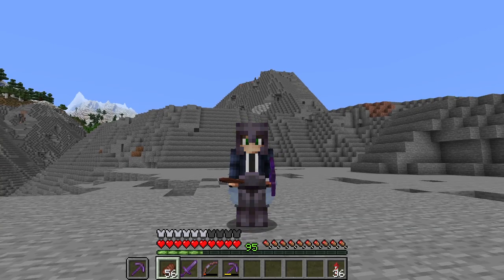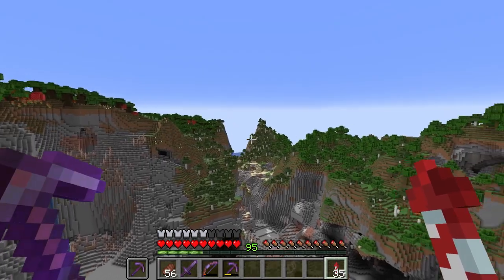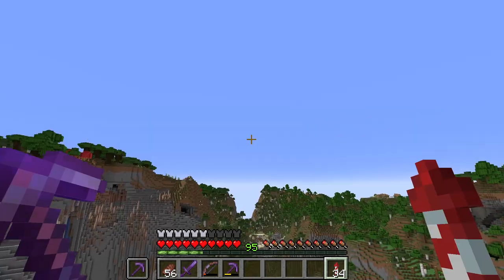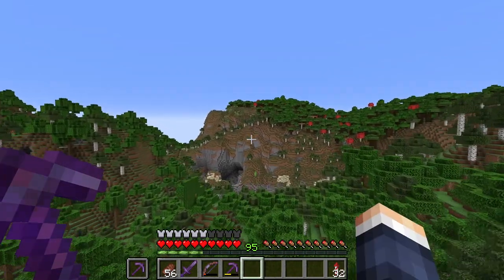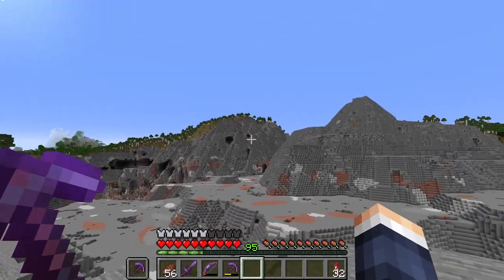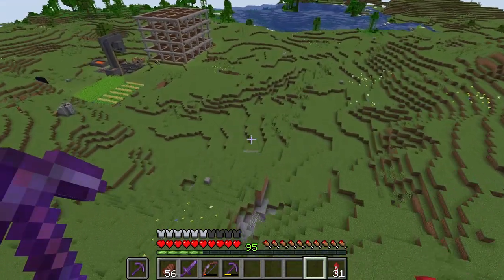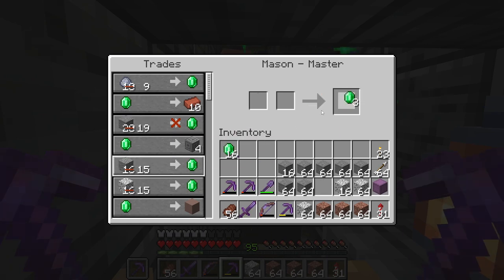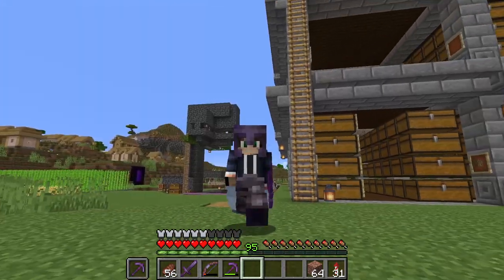Project Progress: February Update in Mining a Minecraft World [#66.5]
Welcome, newcomers and seasoned adventurers alike, to a special update of "Mining the World"! In this episode, we take a pause from the usual mining and building to embark on a journey through the heart of our Minecraft project. Join me for a comprehensive checkpoint and resume session, where we revisit the highlights, challenges, and milestones that have shaped our world so far. Whether you're a long-time viewer catching up or a fresh face discovering our Minecraft universe for the first time, this episode serves as the perfect introduction to the enchanting realms we've carved, built, and explored. From the grandeur of our architectural marvels to the depths of our mining conquests, join us on this retrospective adventure and witness the evolution of the project.